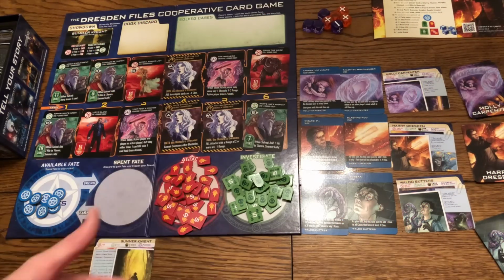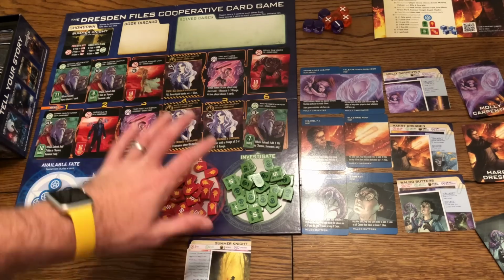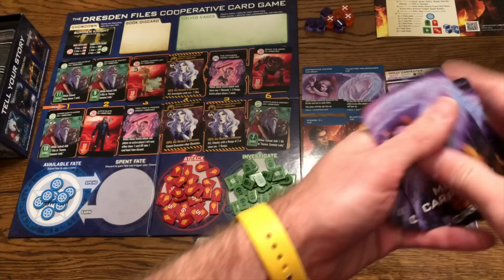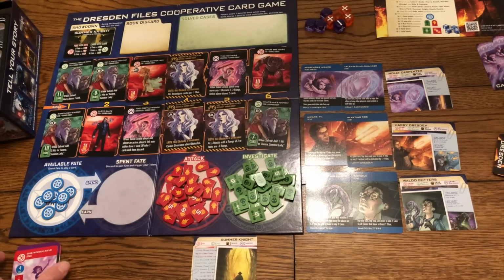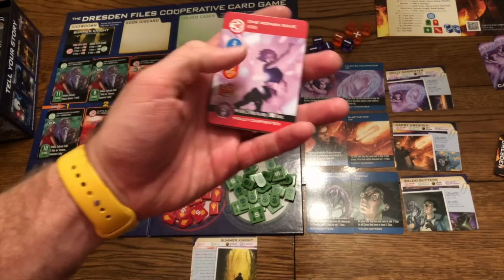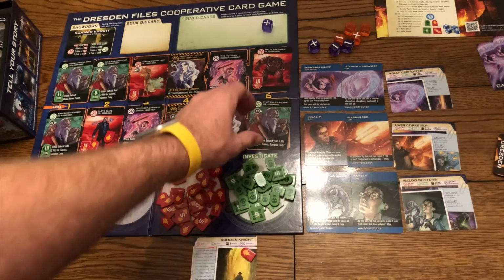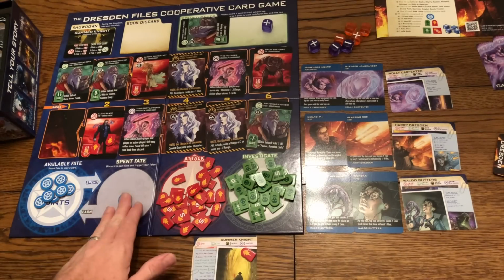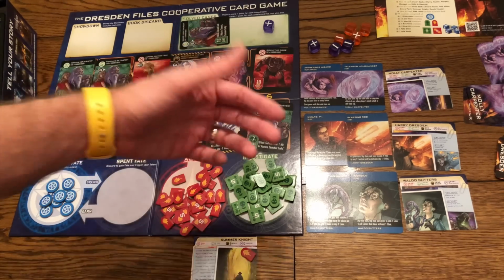The Dresden Files Co Op Card Game Review with Bryan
Bryan takes a look at The Dresden Files Cooperative Card Game.